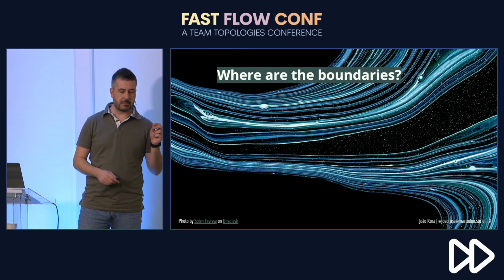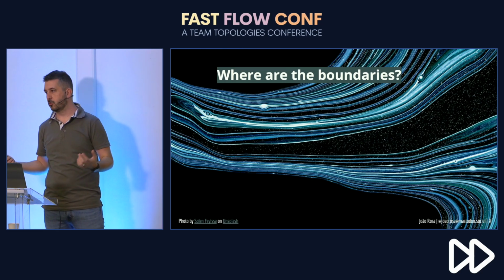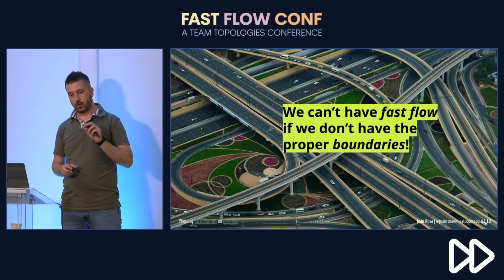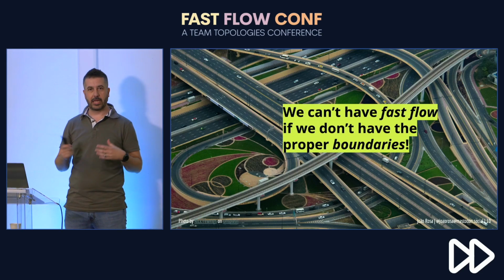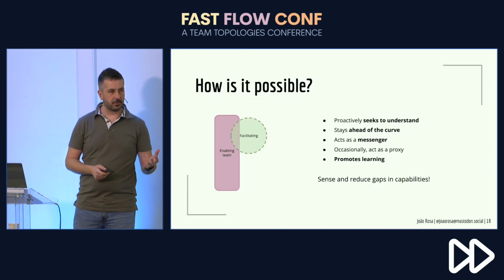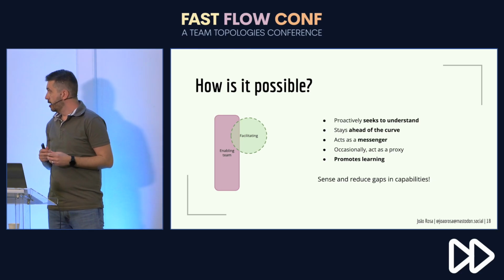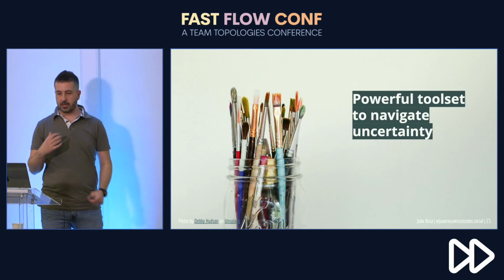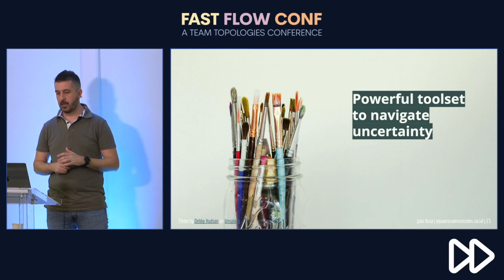An Enabling Approach to an Organisation Transformation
Organisations attempt to transform their structure in many different ways. Usually, they resort to external help to move the needle forward. More often than one would like, externals impose the new organisation structure on people. Well, you can picture what happens next in the story.

There are different approaches to organisation evolution (as opposed to transformation). Team Topologies give us a pattern language describing the expected behaviours. Namely, how to be an Enabling team. Join João in this talk, where he will share his field story about enabling a European Telco in its evolutionary journey. The organisation applied Team Topologies and Domain-Driven Design practices to reshape their boundaries and allow fast flow. Spoiler alert: no design was imposed on the organisation!